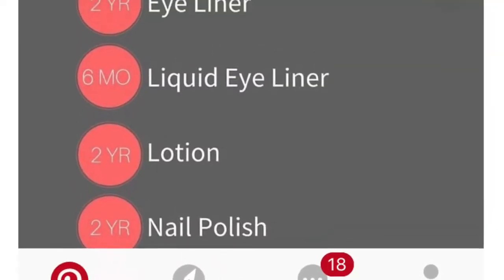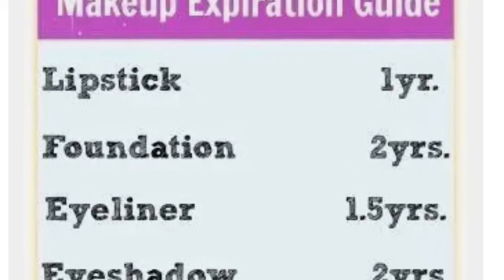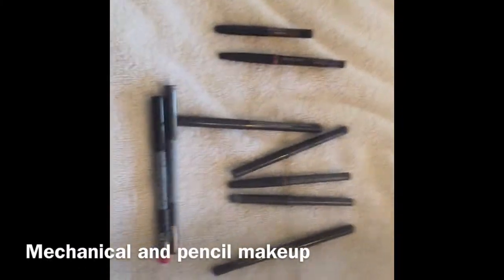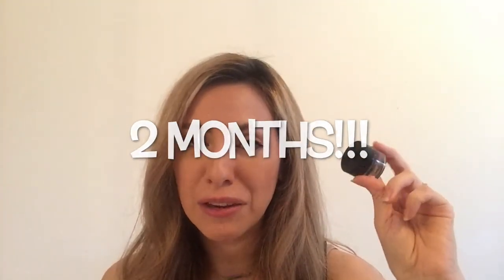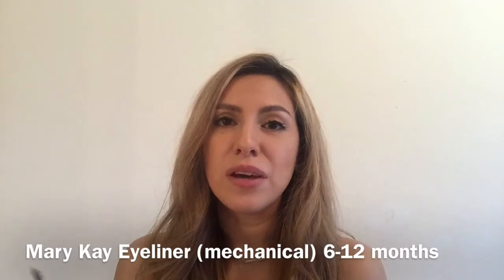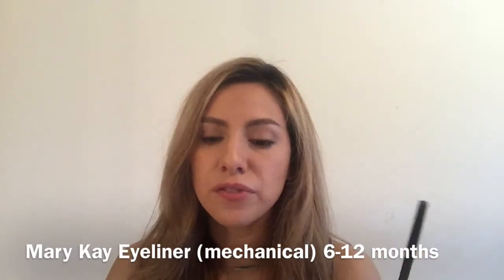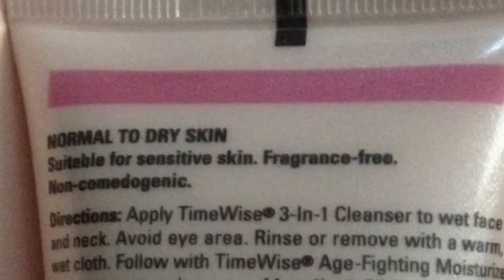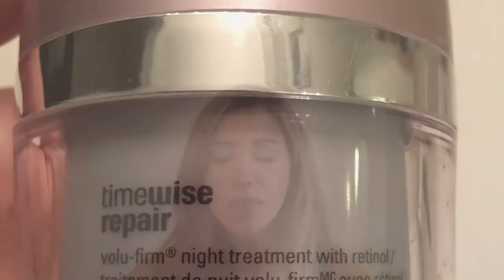When Makeup Expires II My breakout Storytime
Keep your makeup collections safe by throwing out expired items.

There are bacteria and germs lurking around every corner. We expect to encounter these kind of germs in places like public restrooms, but could you believe that those scary germs could be living in your makeup?

Here is an article about the possibility of meningitis living in your lipgloss! Yikes!

FTC: I am a Mary Kay consultant so you will hear me talk a lot about Mary Kay products. All opinions are my own and do not reflect opinions or policies held by Mary Kay.